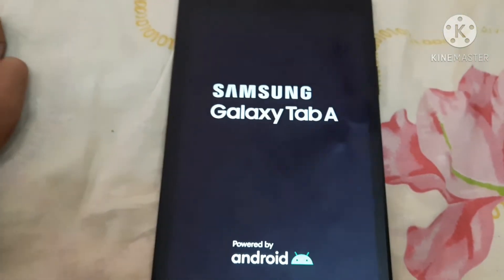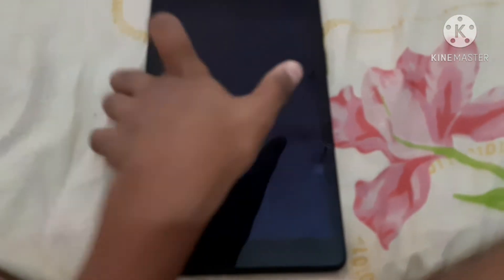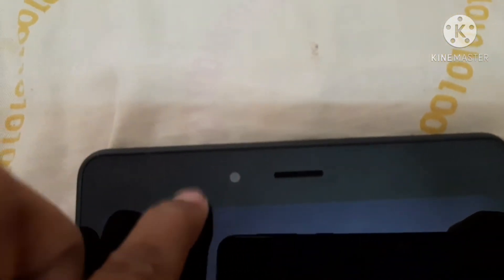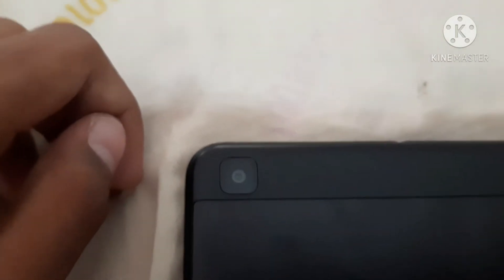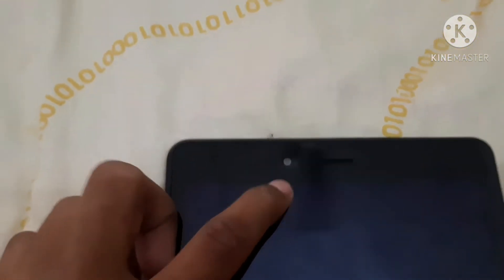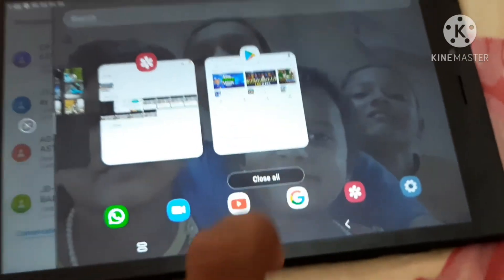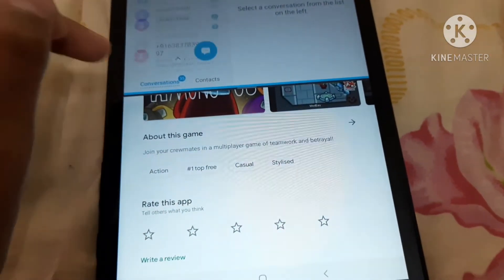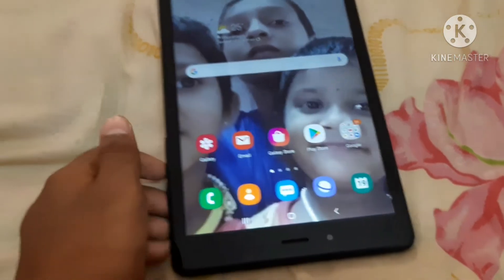All advantage and disadvantage about SAMSUNG GALAXY TAB A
Hello viewers today i have uploaded a video about the advantage and disadvantage about the SAMSUNG GALAXH TAB A stay tuned till the end to know the advantage and disadvantage about the tab